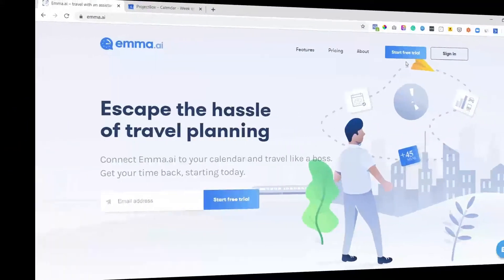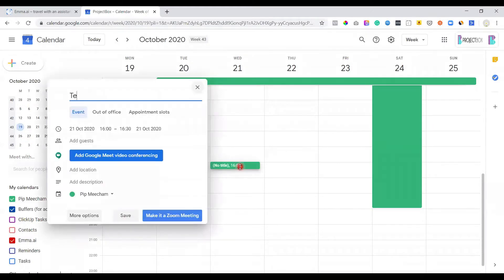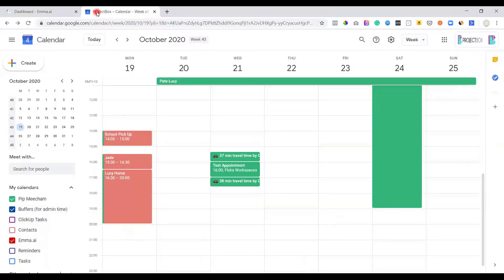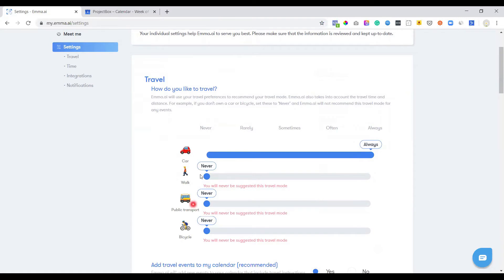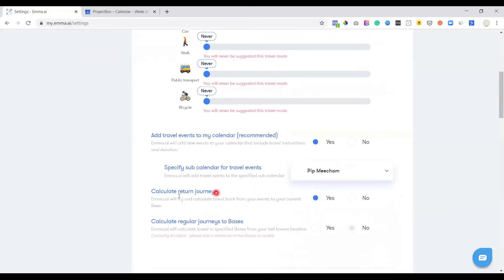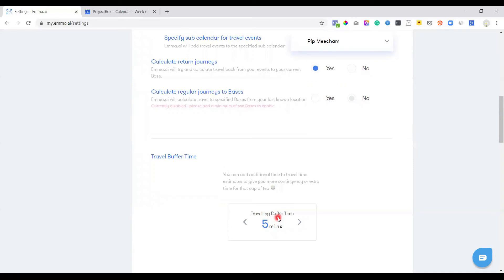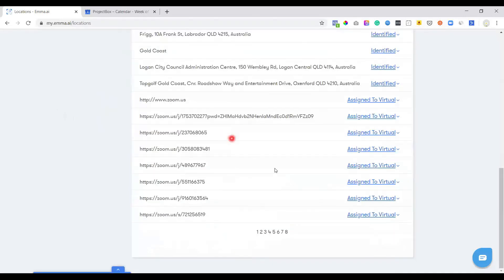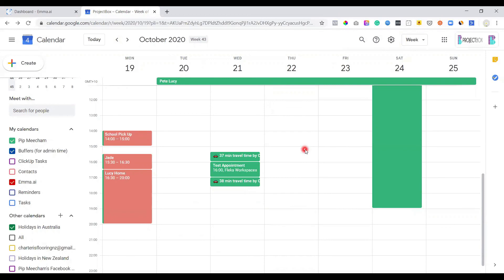EMMA.AI Introduction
An introduction to Emma.Ai - allowing you to manage your travel between appointments on your calendar!